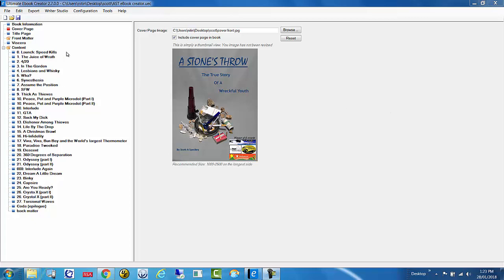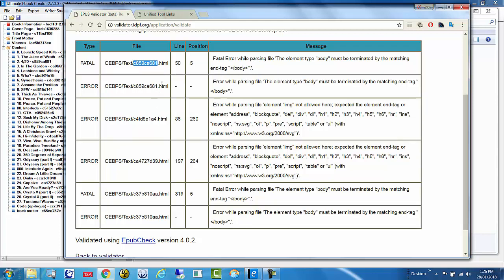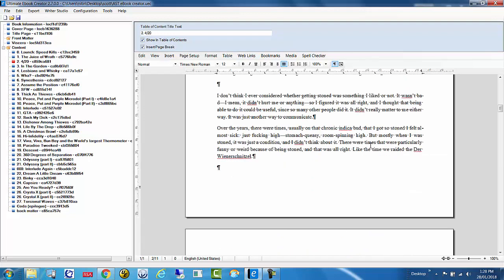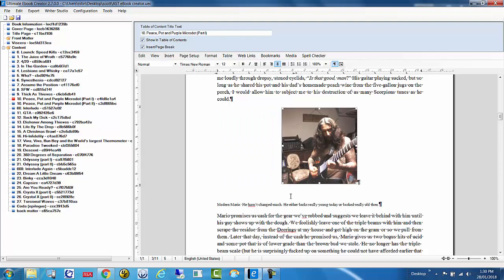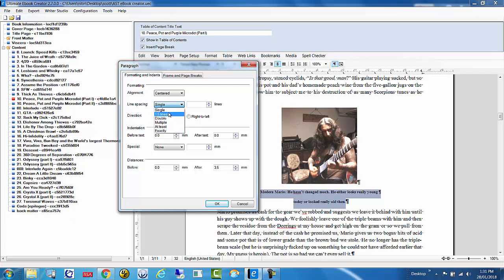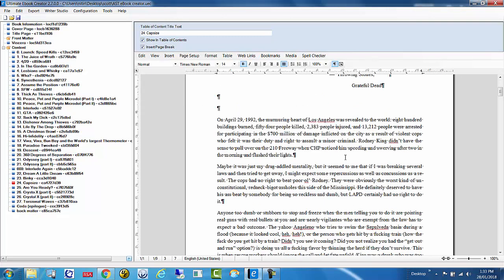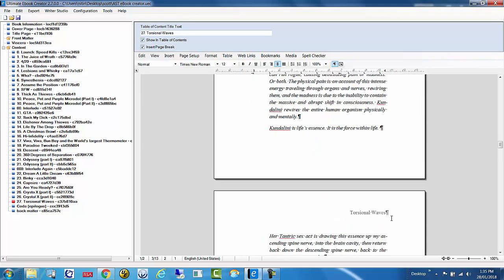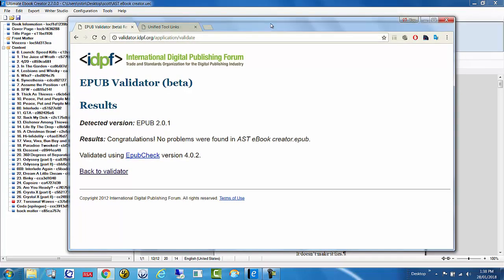Ultimate eBook Creator - How to fix EPUB file issues in UEC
UEC generates MOBI files Most Amazon Kindle and they are 100% perfect. However, when it comes to EPUB files there may be some minor issues that happen if you import your manuscript or copy and paste from a MS Word document into UEC.  Most of the possible issues with EPUB are with images or some copy and pasting that results in a TEXT FRAME being created. Or that there are some corrupted page breaks.

So in this video I will show you some of the steps I take to fix issues with your UEC ebooks when you generate an EPUB file.